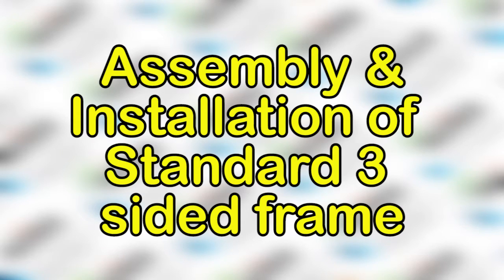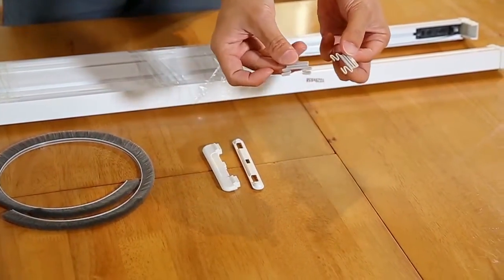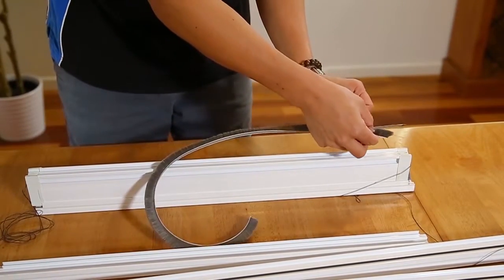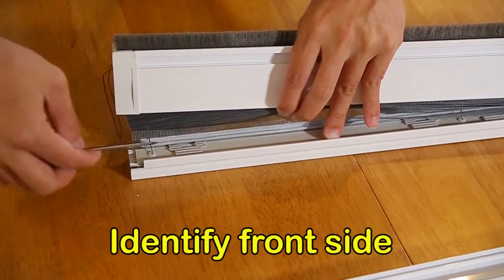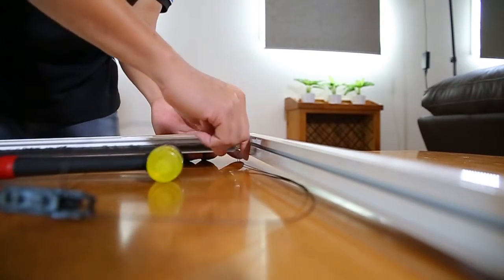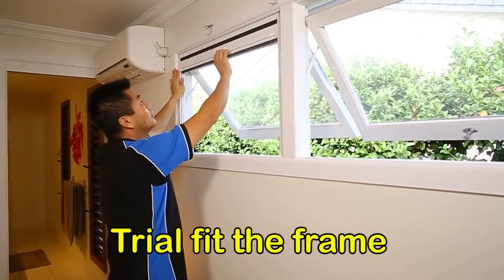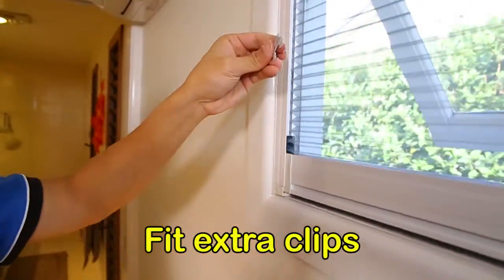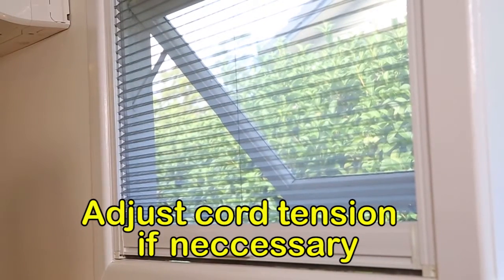Reliable Screen Supply - Retractable Fly Screen DIY (3 sided frame)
Showing process of assembling and installation of standard 3 sided frame

Reliable Screen Supply custom pleated retractable fly screens deliver industry-leading window and door screen innovation. Our screens feature pleated system along with individually adjustable tension cords that run through each screen to ensure superior stability and maneuvrability. Suitable for any sized residential or commercial door or window application.